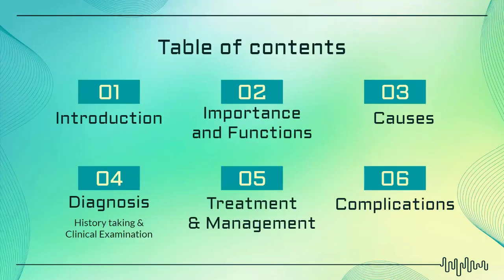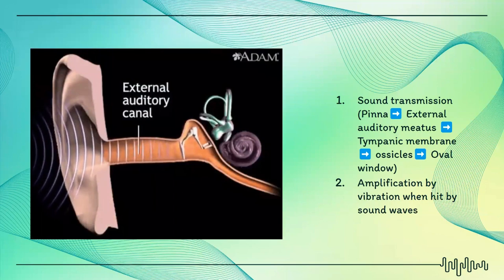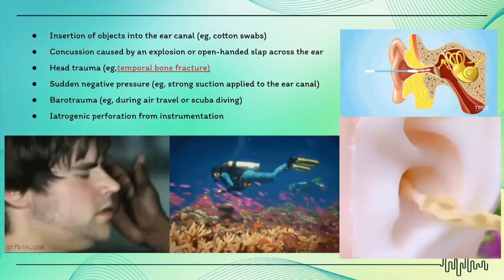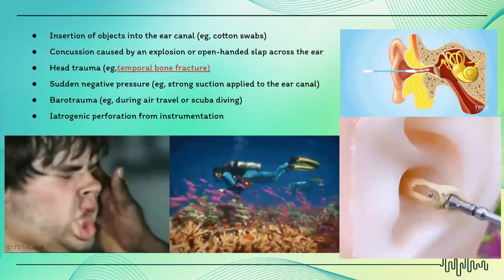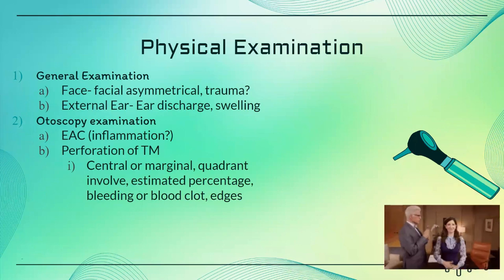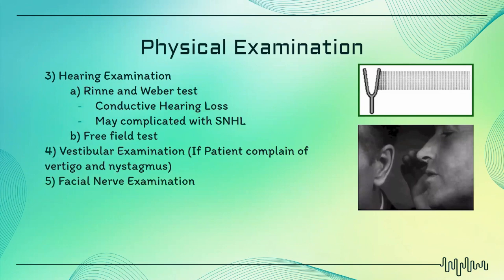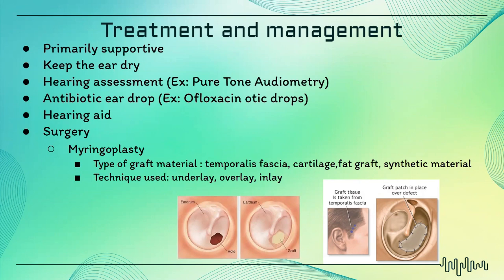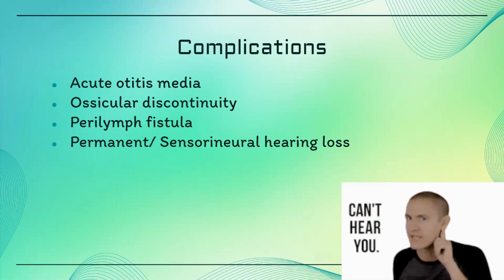Traumatic Tympanic Membrane Perforation